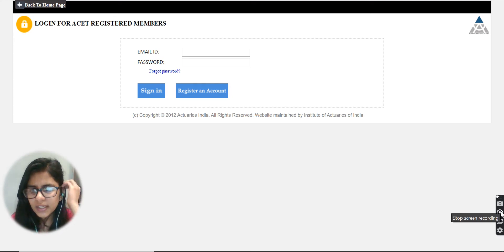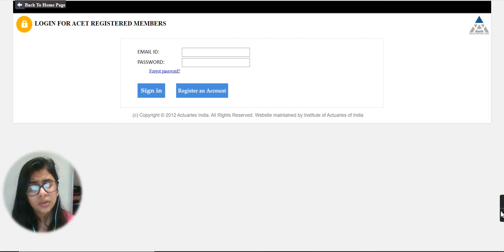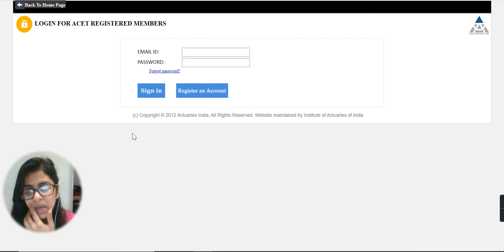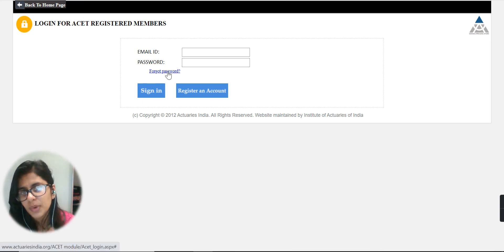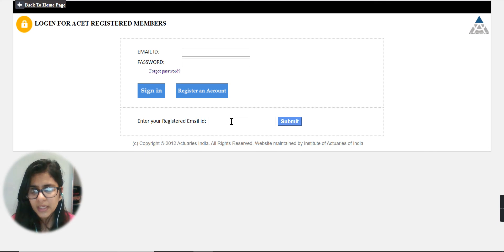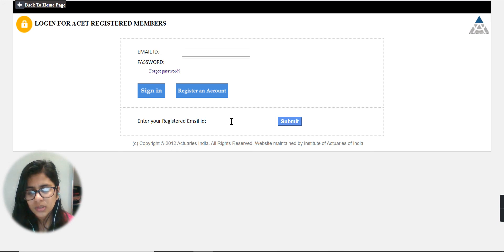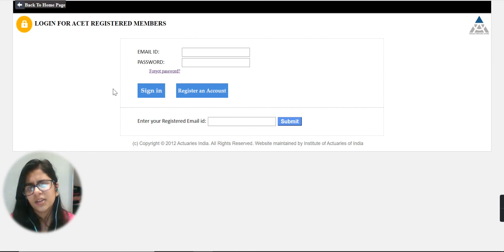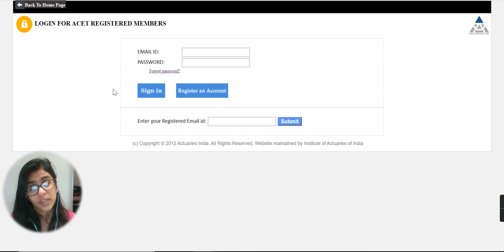ACET 2021 March Session Admit Card (Released) - How to Check ACET 2021Admit Card/ Hall Ticket Online